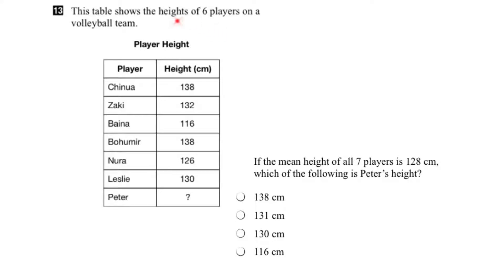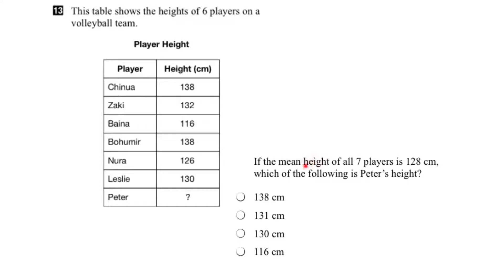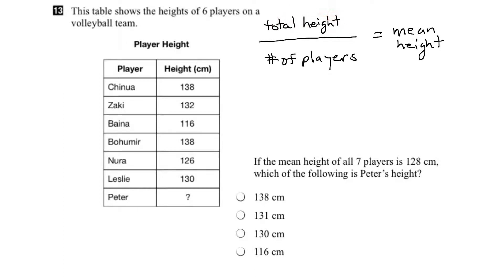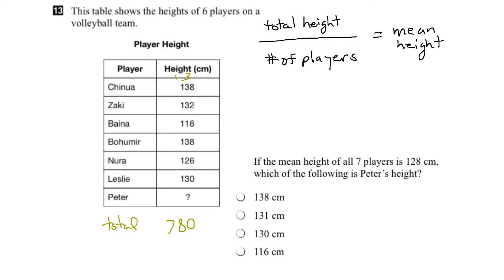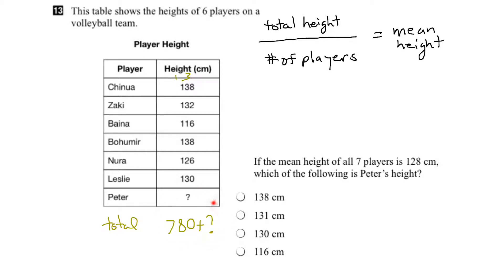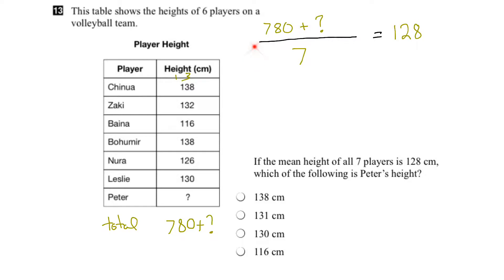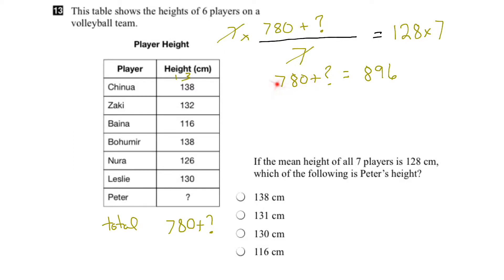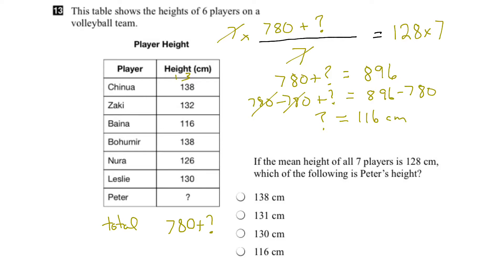EQAO Grade 6 Math 2017 Question 13 Solution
This video shows the solution to Question 13 of the 2017 EQAO Grade 6 Assessment of Mathematics. Question 13 assesses the following expectation: demonstrate an understanding of mean.